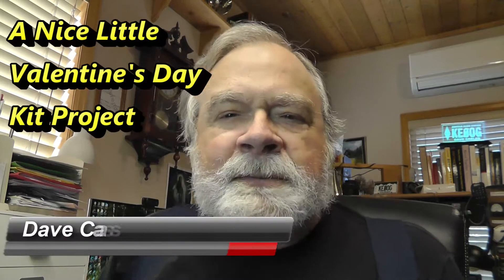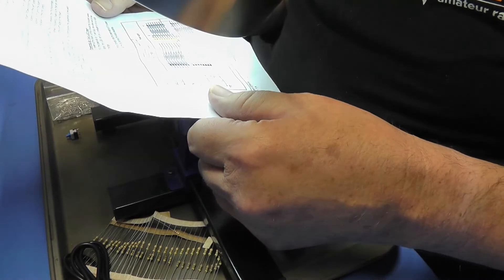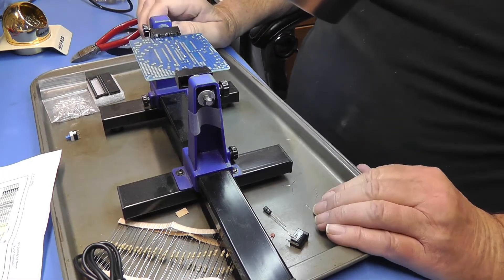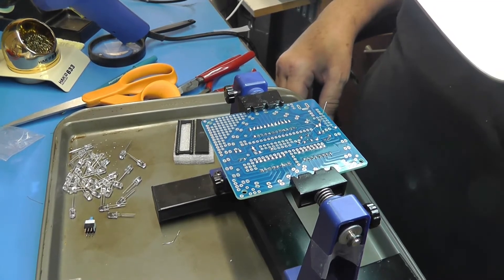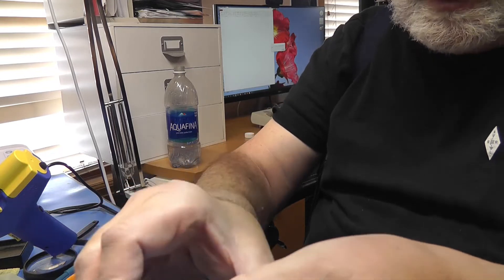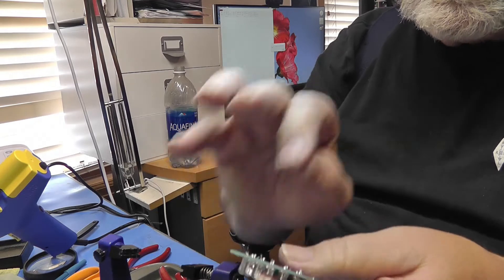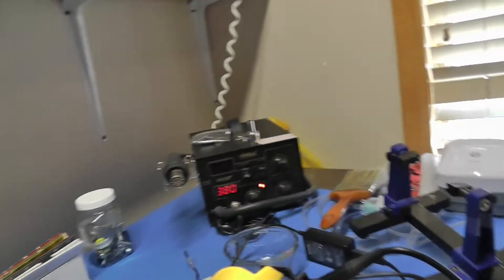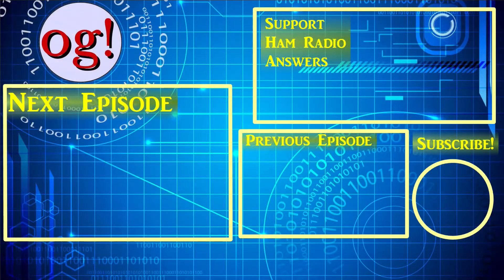Happy Valentine Heart Kit for Loretta (#655)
This kit is LED Heart Kit, called a Do-It-Yourself LED Colorful Heart Display Kit, available from PCBoard.ca, 4646 Heritage Hills Blvd., Suite 14617, Mississauga, Ontario, Canada L5R 4G3, There is a LOT of soldering to do. Makes for a fun display as you will see. I made it in about 3-1/2 hours.